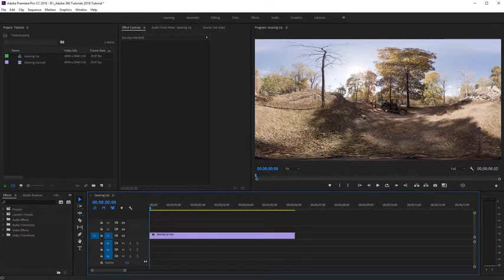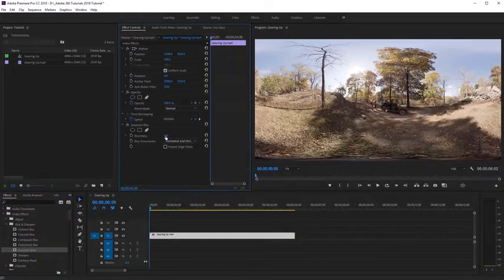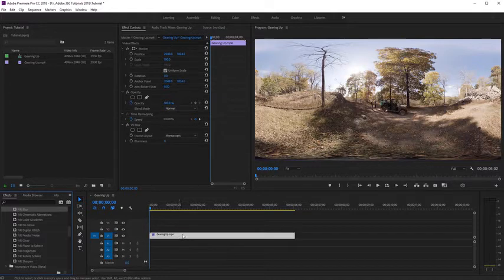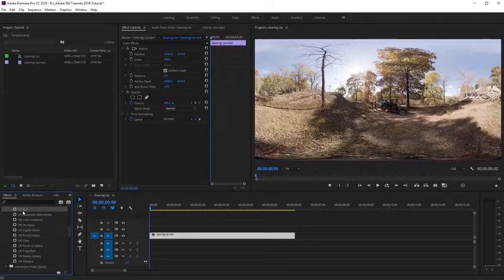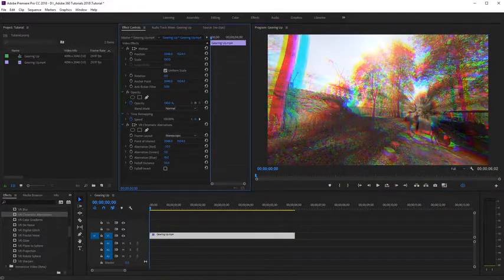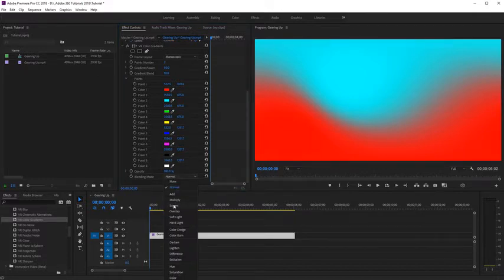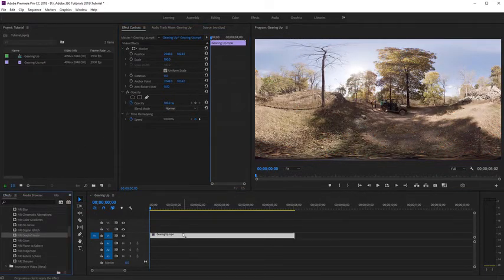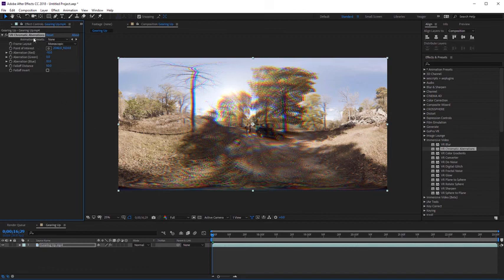How to use immersive video effects | Adobe Premiere Pro CC tutorials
How to use immersive video effects, Adobe Premiere Pro CC tutorials, Stylize your 360/VR footage in Adobe Premiere Pro CC and Adobe After Effects CC with Immersive Video effects formatted specifically for equirectangular media. These effects are seamless and prevent unwanted artifacts on your footage.